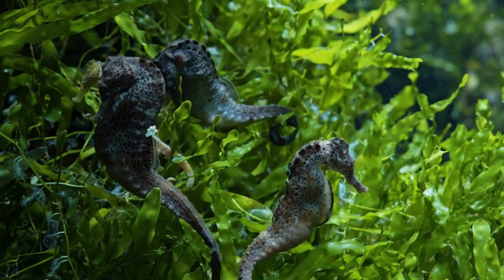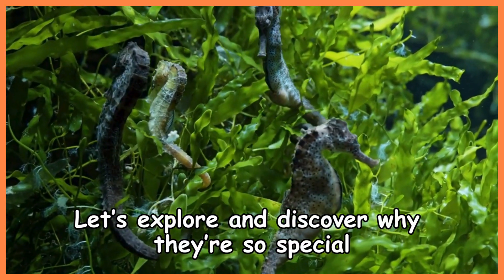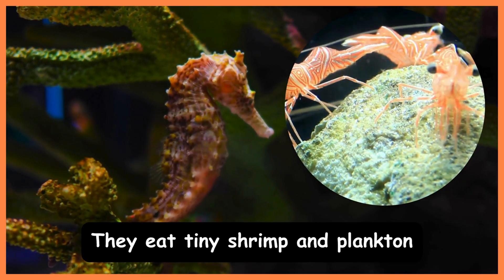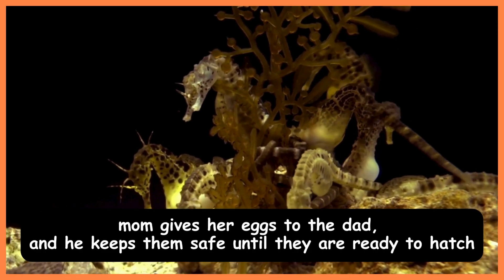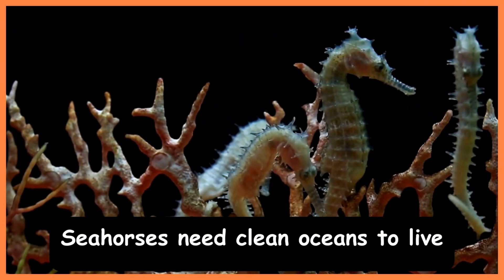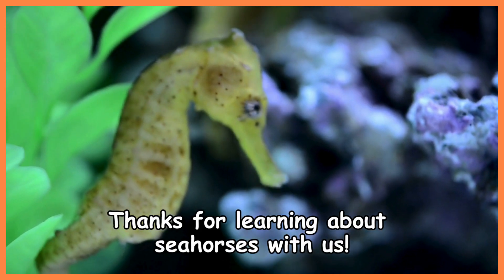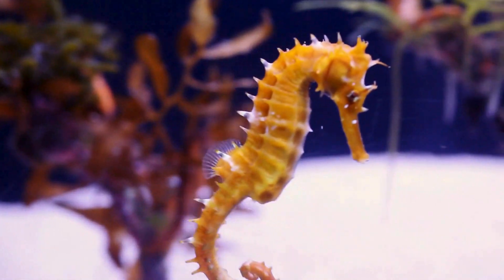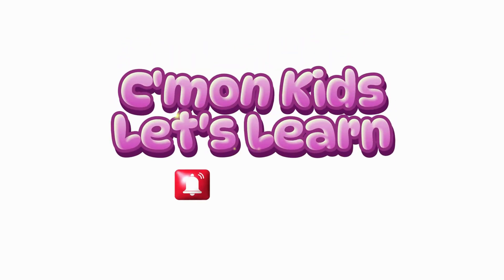Kids Educational Videos | Kindergarten and Elementary SCIENCE | ANIMALS | Amazing Seahorses 🌊🐴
Dive into the magical underwater world of seahorses with comn kids let’s learn! 🌊 Discover fascinating facts about these unique creatures, how they live, and why they are so special. Perfect for curious little explorers who love the ocean! 🐟